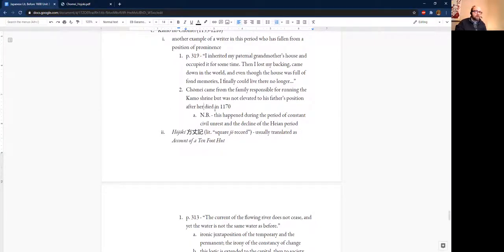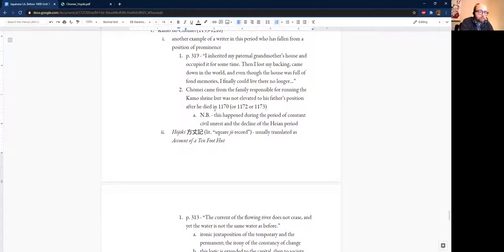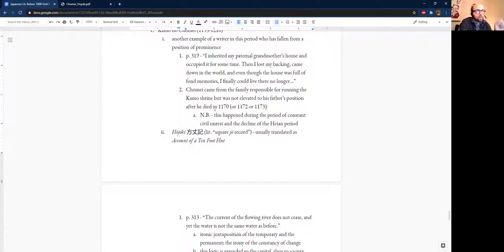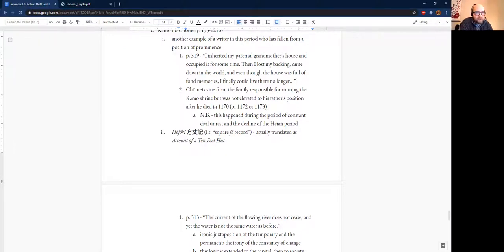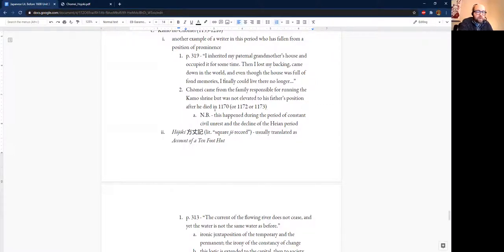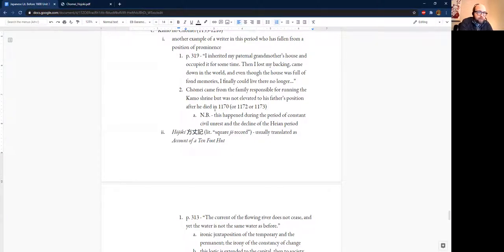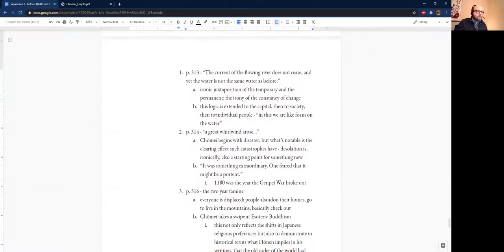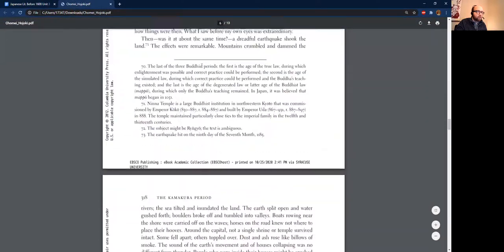Kamo no Chomei and Recluse Literature | Japanese Lit & Culture Before 1600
Chomei couldn't get his daddy's old job, so he builds a tiny hut and discovers true peace of mind.

Nicholas has left the academy behind (for now), so he's putting out all his Japanese course content from Syracuse!